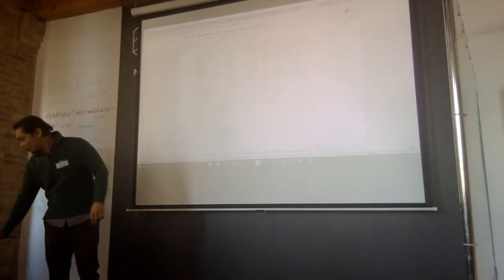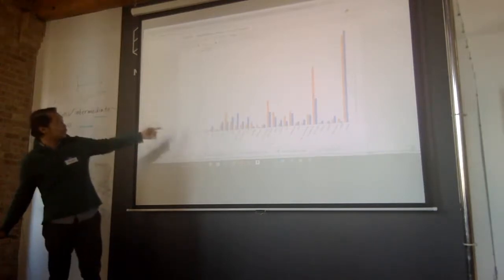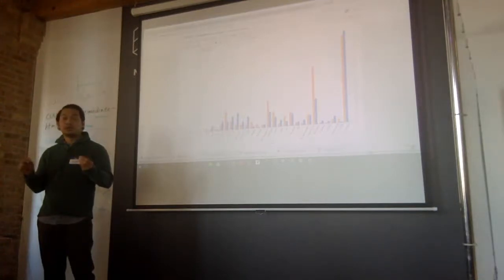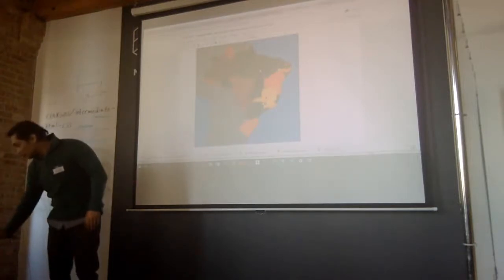D4D March 2017 Hackathon Community Showcase - Chicago